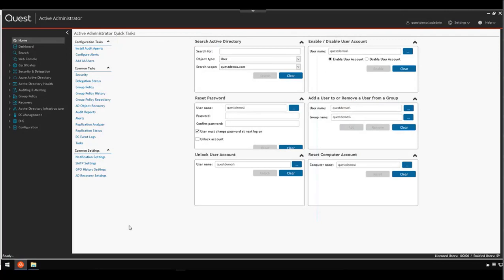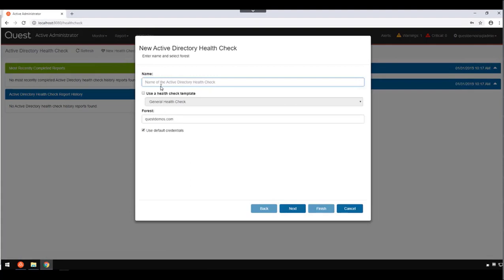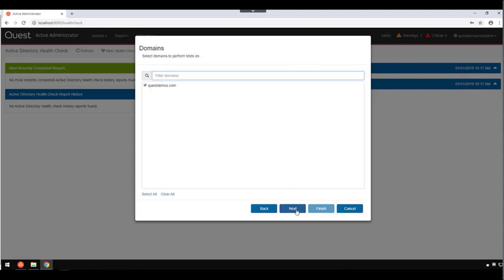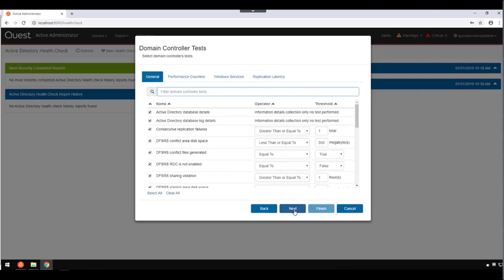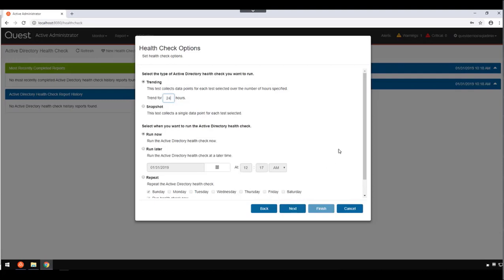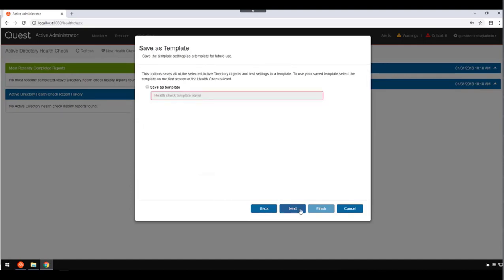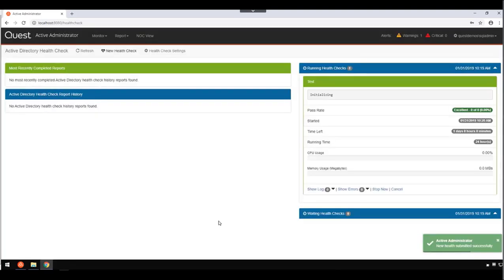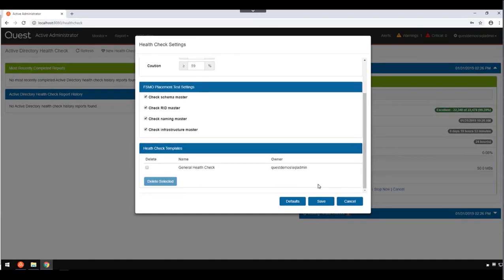Active Administrator how to create a Active Directory Health Test in the Web Console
This video covers the process of creating an Active Directory Health test from the web console. The video demonstrates how to create a new health check, select the domains and domain controllers to run tests on, choose the tests to perform, set the scheduling options, and view the current running health checks. It also mentions additional health check settings such as grading score, FSMO placement test settings, and health check templates.